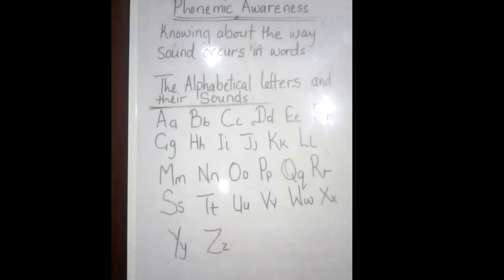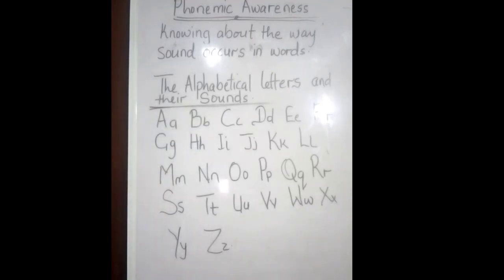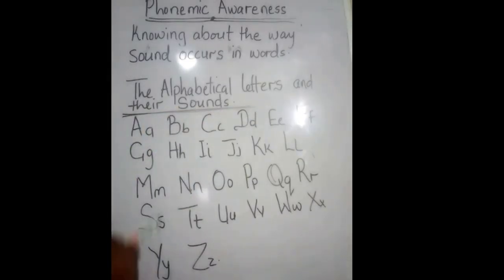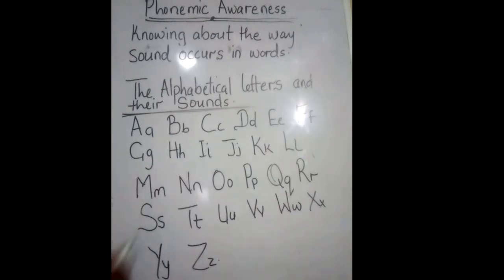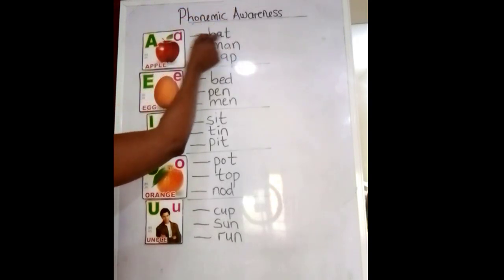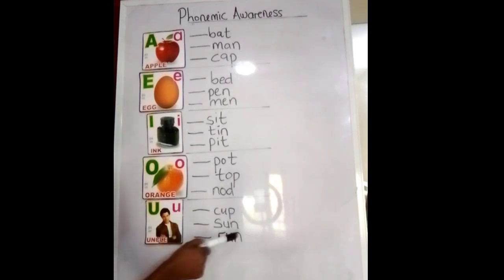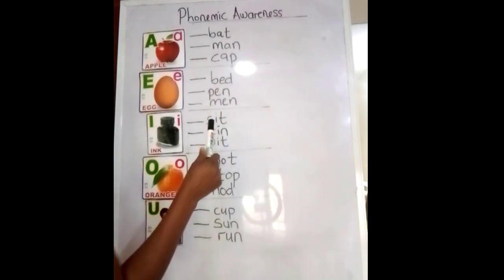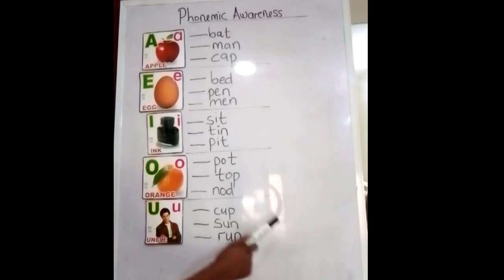PHONEMIC AWARENESS GRADES 1 AND 2 ENGLISH LANGUAGE WEEK 1